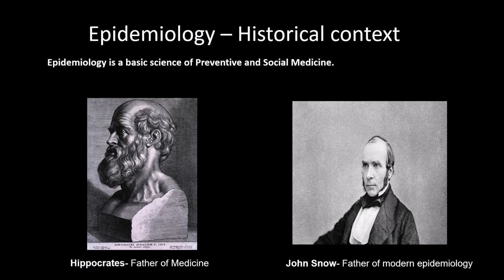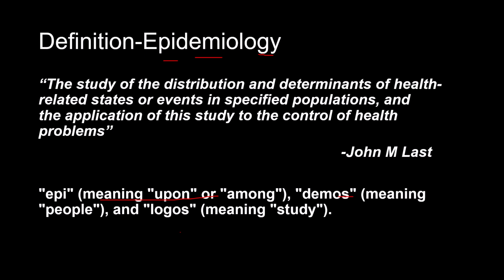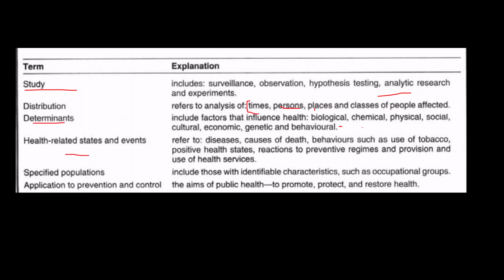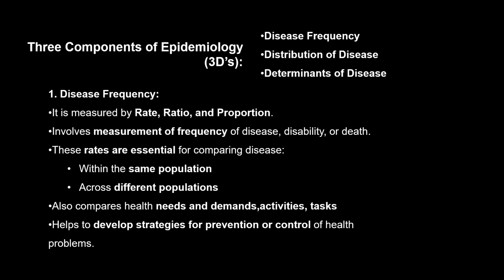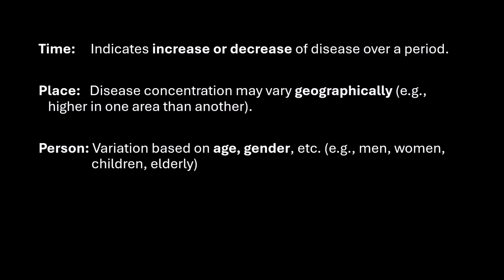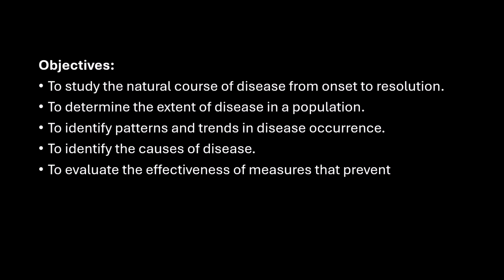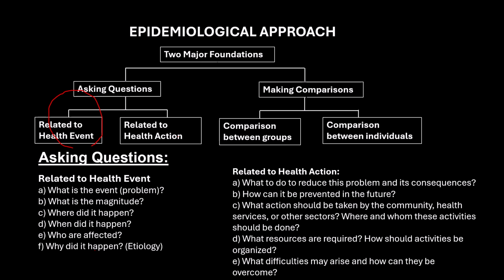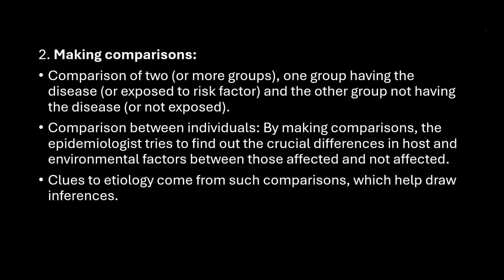Epidemiology Explained Simply | Basics of Public Health for Students | @LearnWithMePublic Health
Welcome to Learn With Me – Public Health!
In this video, we break down the fundamentals of Epidemiology — the science behind how diseases spread, who they affect, and how we can prevent them.

Whether you're a public health student, preparing for your MPH, MBBS, B.Sc. Nursing, or just someone interested in health sciences, this video will help you understand:

✅ What is Epidemiology?
✅ Key historical figures – Hippocrates & John Snow
✅ The 3 Ds: Disease Frequency, Distribution & Determinants
✅ Aims, Objectives, and Uses of Epidemiology
✅ How public health professionals use the epidemiological approach

This is a student-friendly, concept-driven explanation using visuals from a well-structured PowerPoint presentation — ideal for academic use, assignments, and exam prep.